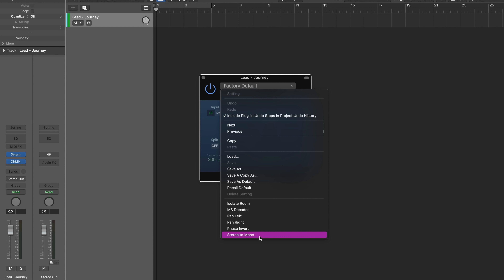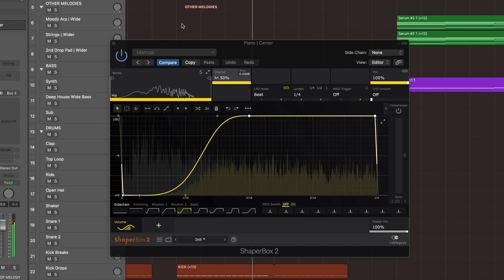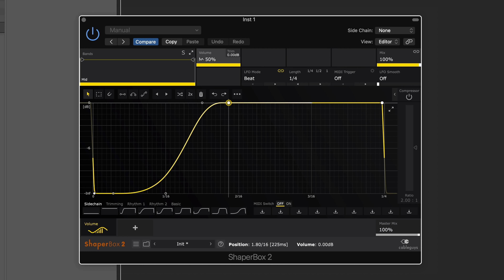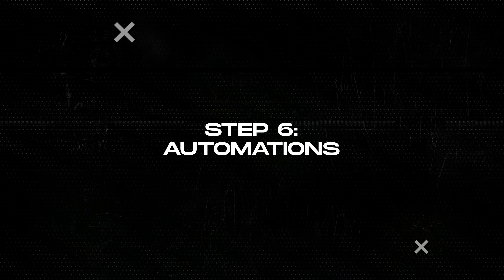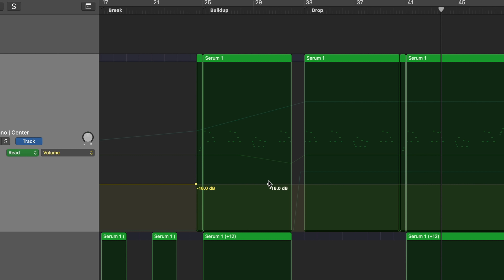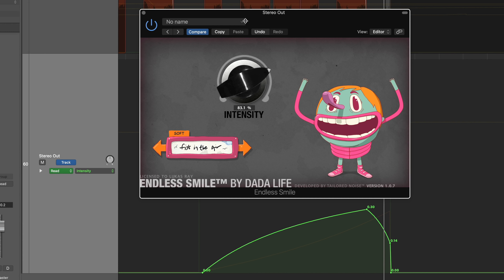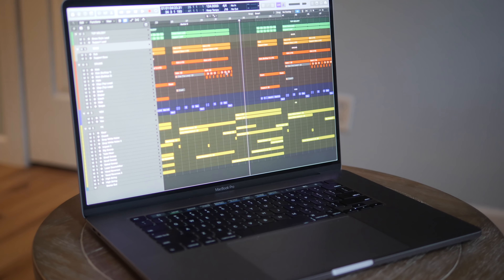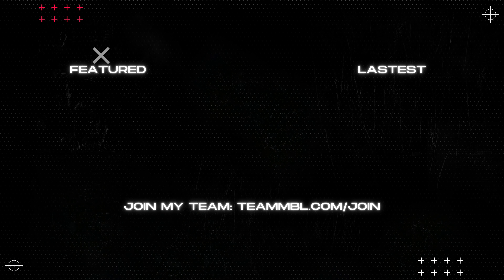How To Mix Like A Pro | 7 Simple Steps to More Professional Mixing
Explaining how to mix like a pro in 7 simple steps

**JOIN MY TEAM** Get my 1-on-1 help with your music, social media, & more + Access exclusive masterclasses, label demo drops, & more!

VIDEO CHAPTERS
00:00 Intro
00:28 Step 1: Don’t Over EQ
01:51 Step 2: Only Have A Few Sounds Stand Out
02:31 Step 3: Bus Your FX
03:34 Step 4: Stereo & Mono
04:40 Step 5: Sidechain
05:34 Step 6: Automations
06:47 Step 7: Leave Headroom In Your Mix

CREDITS
Filming & Editing:
Lauren Z. Ray (@laurenzray)

MUSIC
DLMT - Watcha Gonna Do (Future House Music)